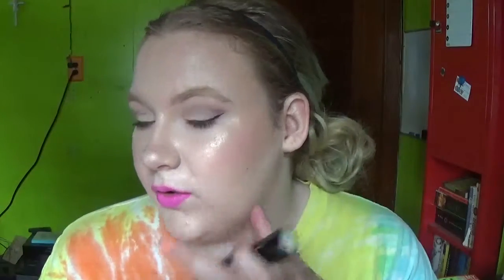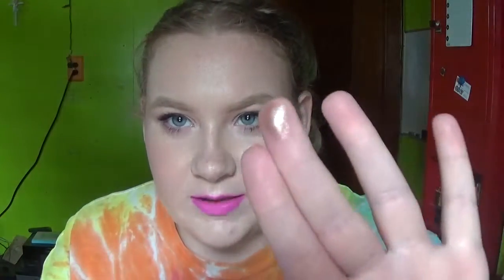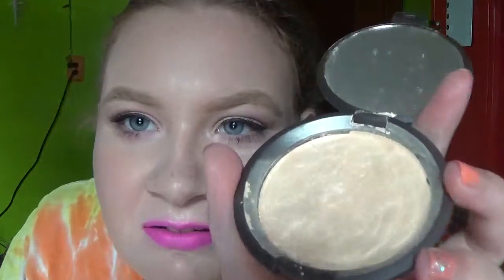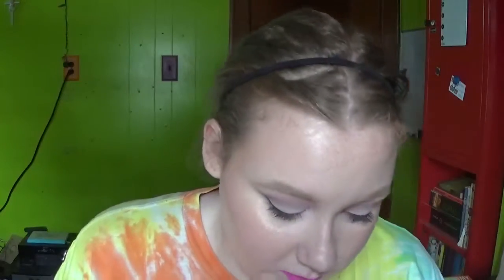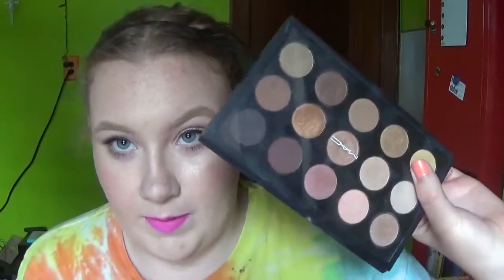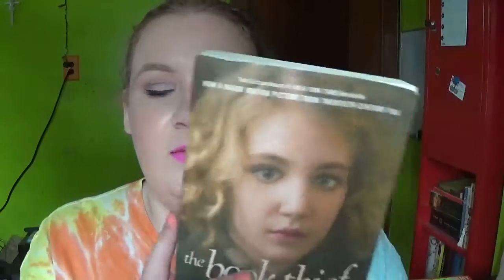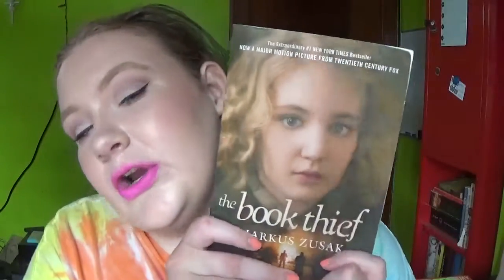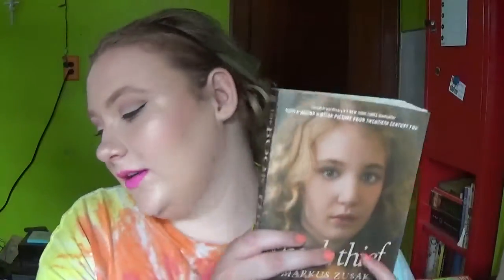June Favorites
Here are my June favorites! I hope you enjoy!

Products Mentioned:
Mayebelline Fit Me Foundations Sticks in 110 and 130
Stila Eyeshadow in Kitten
MAC Eyeshadow in Sweet Heat
BECCA Shimmering Skin Perfector in Moonstone
Anastasia Dipbrow Pomade in Blonde
Urban Decay Naked 3 Palette
The Book Thief by Markus Zusak
Game of Thrones
The Great Gatsby Soundtrack
5 Seconds of Summer

Song: Life of Riley

Peace & Love, Olivia